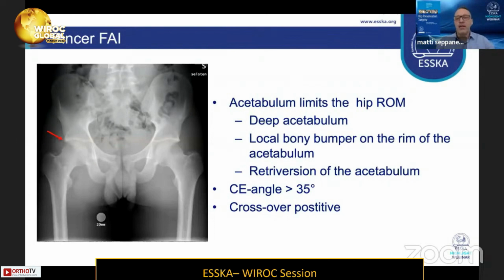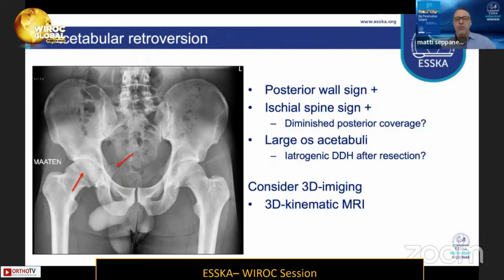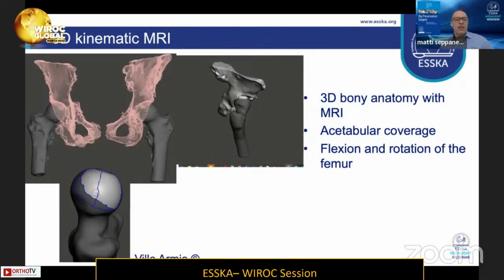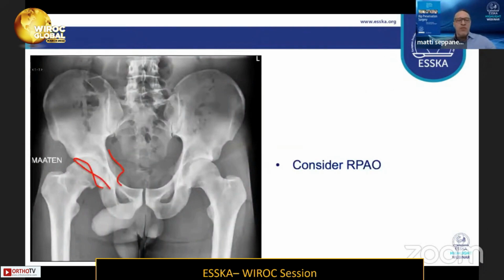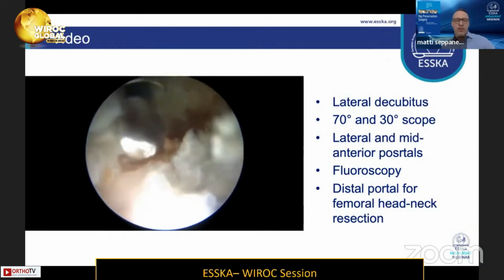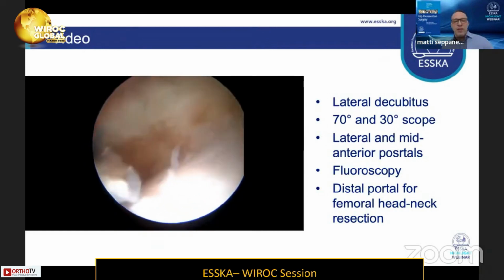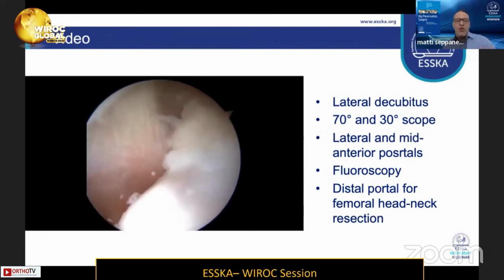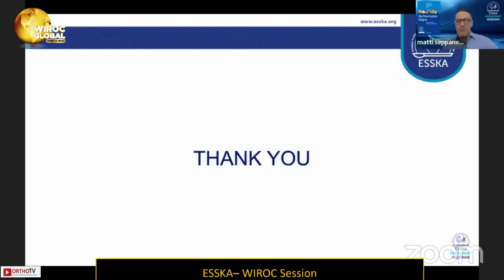Wiroc Global 2022 : Acetabular Rim Trimming - Matti Seppänen